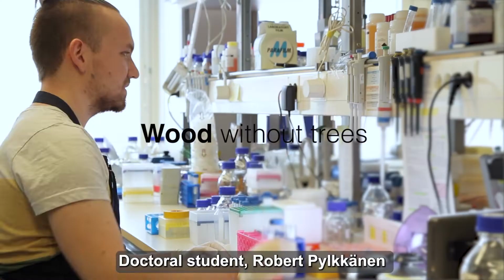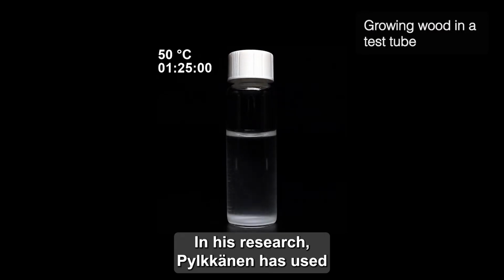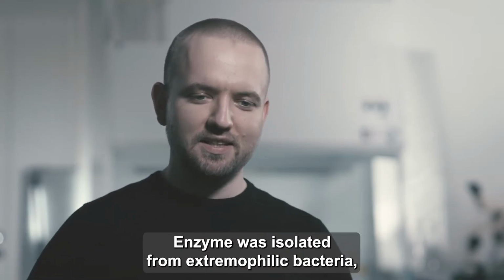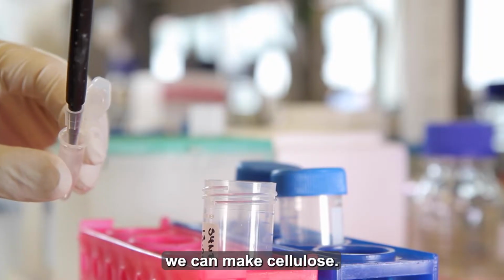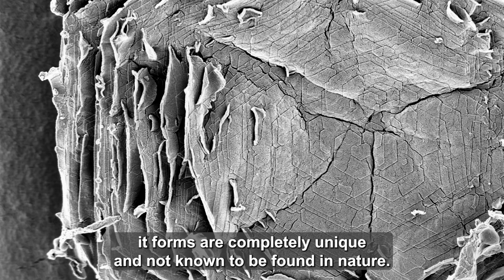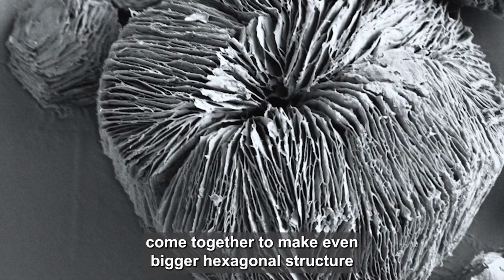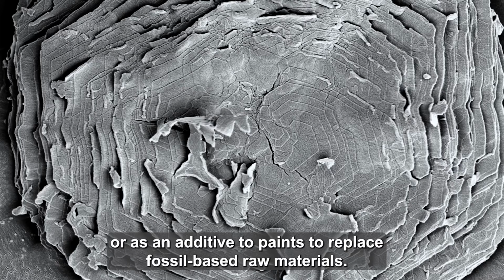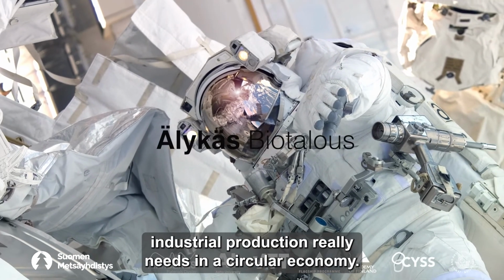Wood without trees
The Smart Bioeconomy series takes viewers into laboratories to meet the researchers who are developing exciting solutions to environmental challenges such as the textile and fashion industry, energy harvesting, the production of different super-strong materials and tackling the problem of microplastics.